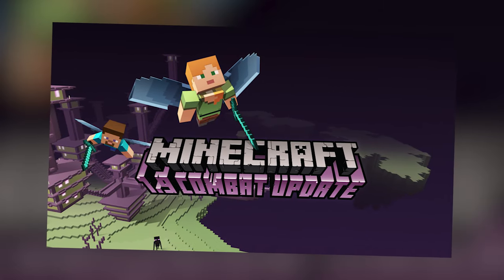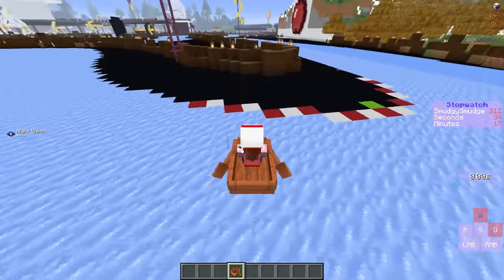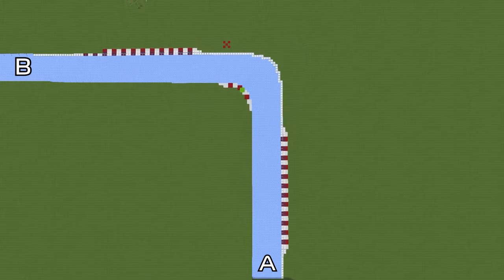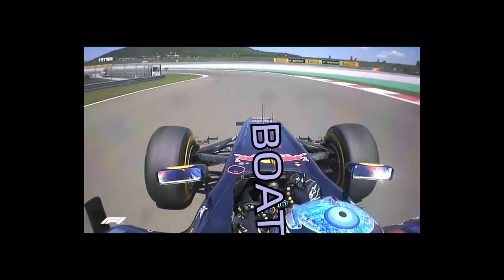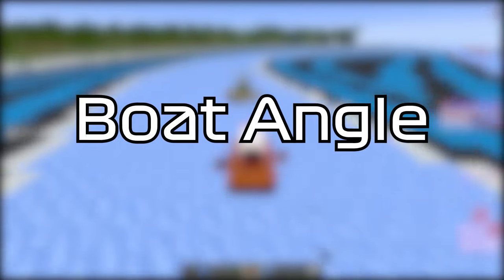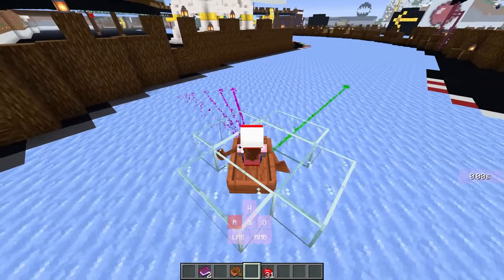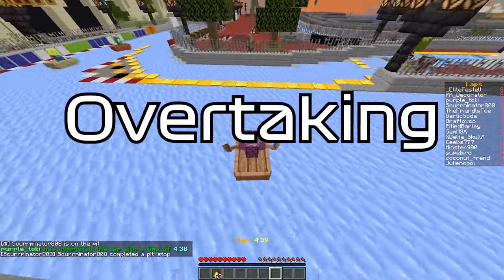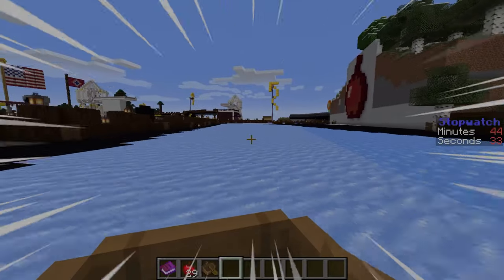How to Drift in Minecraft | A Guide to Ice Boat Racing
A guide to my favorite activity in Minecraft, Ice Boat Racing. If you or a loved one has ever wondered how to drift, then look no further than this comprehensive block game tutorial.

This video features how to follow a racing line, turning in points, drift angle, and other techniques to boat racing. AdamsApple is a channel for innovatively dumb Minecraft ideas to come to light.

Maps featured:

0:35 Appleseed Test track

2:50 Paul Ricard

4:12 Boat Rage

There's no point in reading past here.
In a world of saturated gaming content, SEO clout chasing, and Dream manhunts, one man defies all odds to innovate and push boundaries with new ideas. Boat racing is on the rise with many new tracks, track, server, map, pe tutorial, car tutorial mod across the world and other things being built. Legendary maps like mount akina and boat rage are being speedrun to perfection vs 5 hunter. Watch closely, as history is in the making.